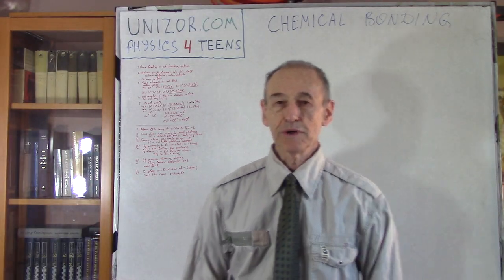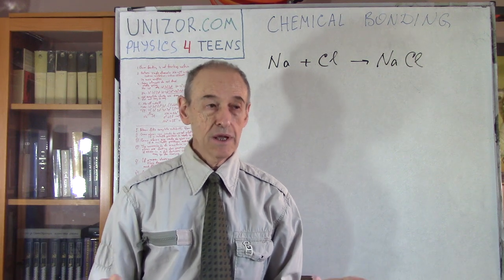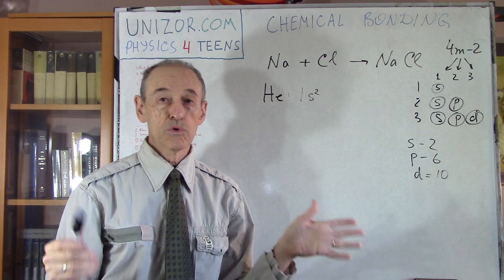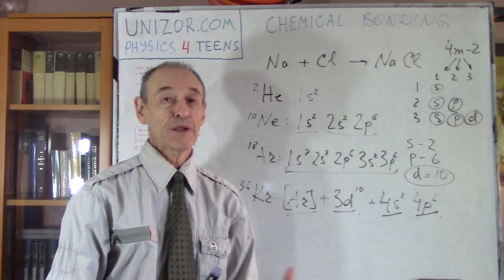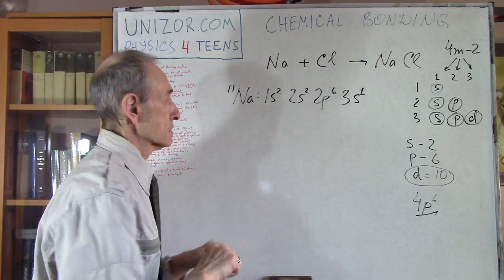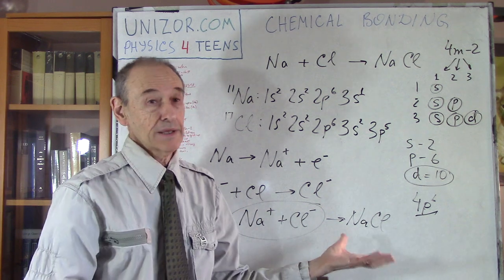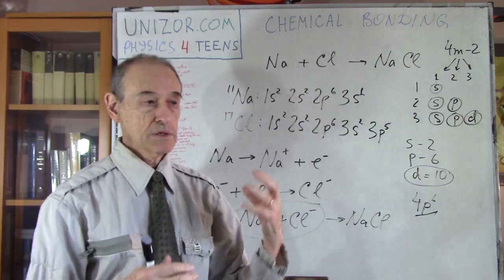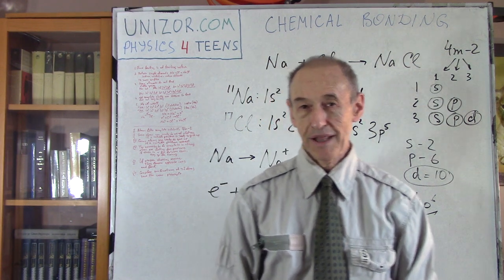Chemical Bonding: UNIZOR.COM - Physics4Teens - Atoms - Interaction of Atoms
Chemical Bonding

From the atomic viewpoint, classical chemical bonding between atoms are interactions that do not change the composition of these atoms' nuclei.
Only electrons that surround nuclei interact among themselves, breaking some old connections and establishing new ones.

Chemical bonding can occur between atoms of simple elements, like a single atom of sodium Na and a single atom of chlorine Cl forming their compositions, a molecule of sodium chloride NaCl, which is a molecule of regular salt.

The top subshell of sodium 3s contains 1 electron out of maximum 2. If it loses this electron, all its subshells will be complete, but losing electron means becoming positively charged.
The top subshell of chlorine 3p contains 5 electrons out of maximum 6. If it captures one electron, all its subshells will be complete, but capturing an electron means becoming negatively charged.

The mechanism of bonding can be represented in such a case as follows.
1. Sodium atom frees the only electron from the subshell 3s, becoming a positive ion
Na → Na+ + e−
2. Chlorine atom captures this electron in its subshell 3p, becoming negative ion
Cl + e− → Cl−
3. Now all subshells are filled to capacity and both atoms are electrically charged with opposite charges, which makes them stick to each other, forming a molecule of salt.

[Full description is on UNIZOR.COM - Physics 4 Teens - Atoms - Interaction of Atoms - Chemical Bonding]